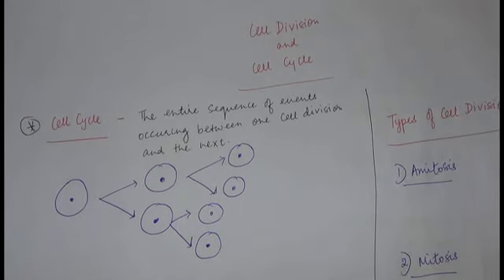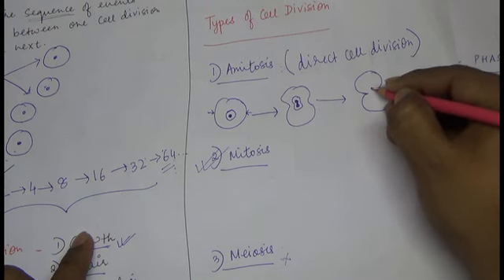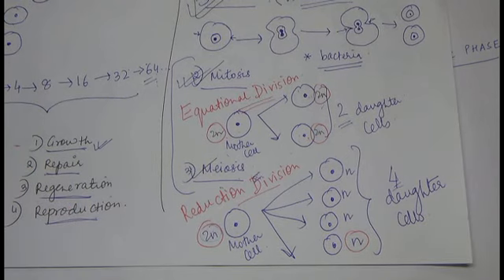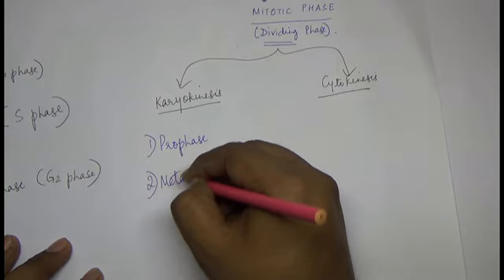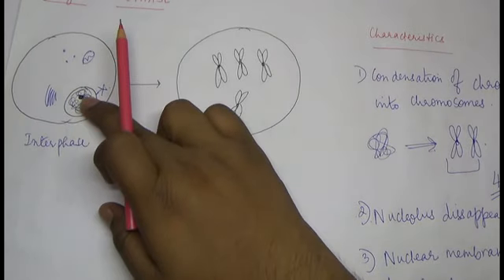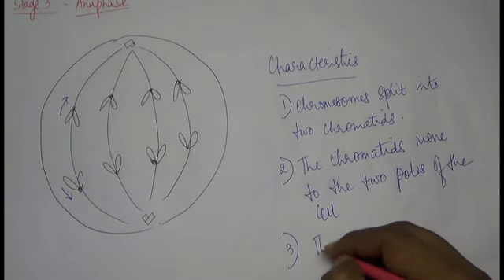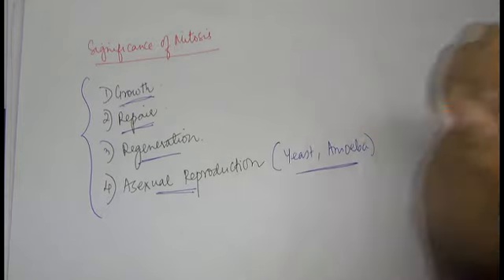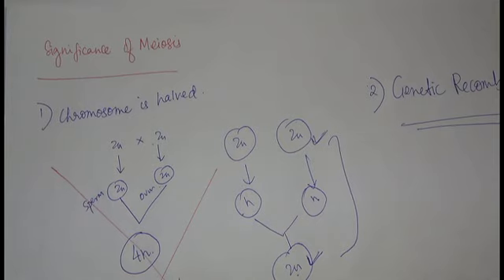ICSE 2020 Biology Cell Division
Cell Division is the process by which a parent cell divides and gives rise to two or more daughter cells. It is a means of reproduction for Unicellular organisms. In multicellular organisms, Cell division contributes to growth, development, repair, and generation of gametes.Cell division is a tightly regulated process and aberrant cell division can cause diseases, notably Cancer.
This video will enable you to understand the basics of cell division. I hope it will be of help to students of class 10 who will be taking their board examinations next year.